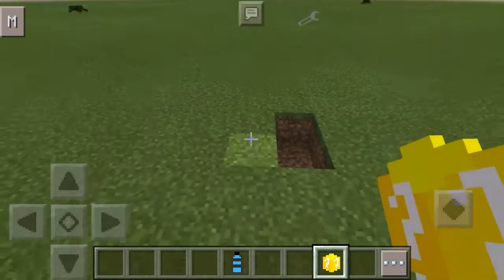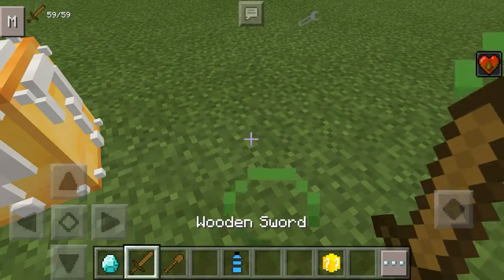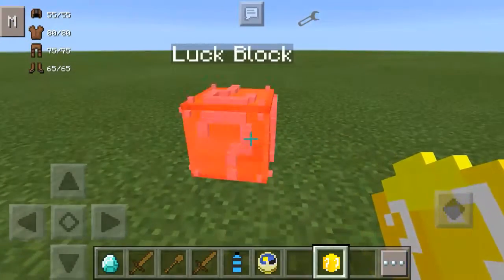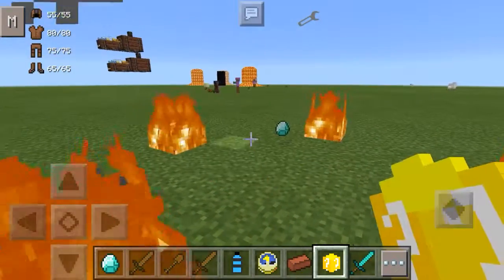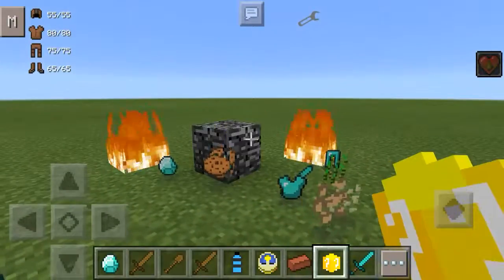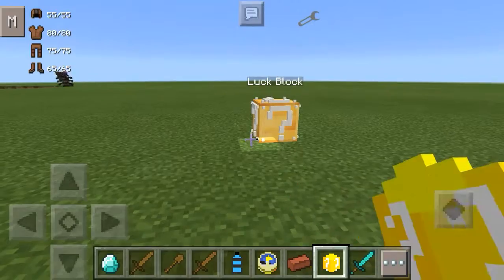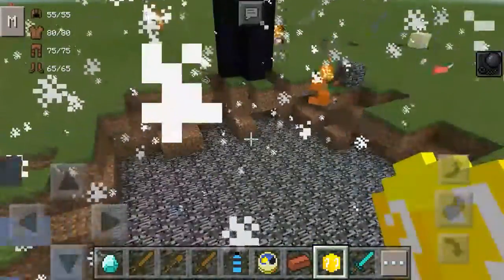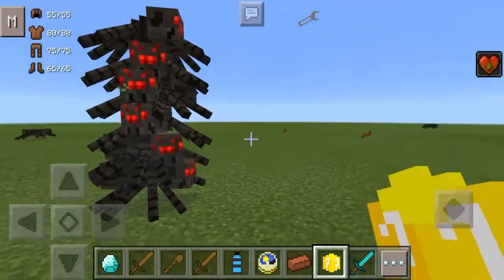Ideacraft Mod Pack Review |Part 2|Minecraft Pocket Edition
Hey guys hope you all enjoy sorrt for the delay on the video and thx for watching